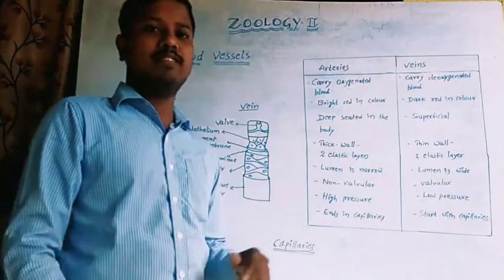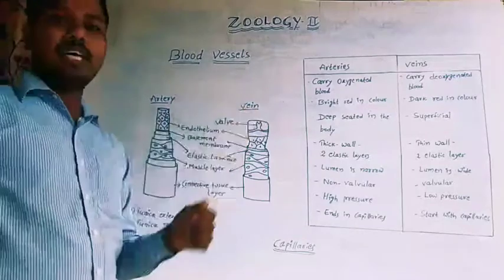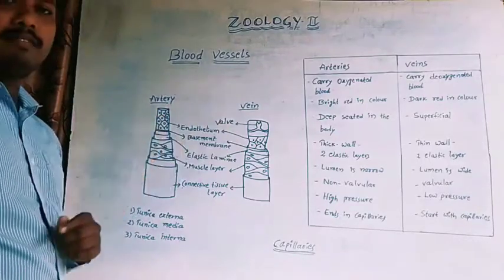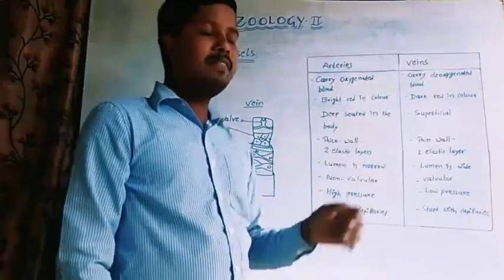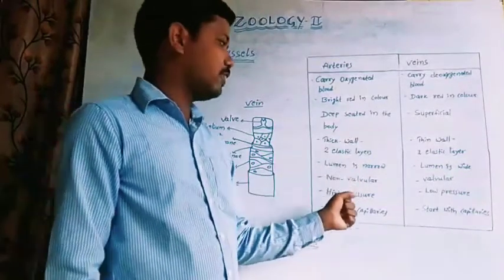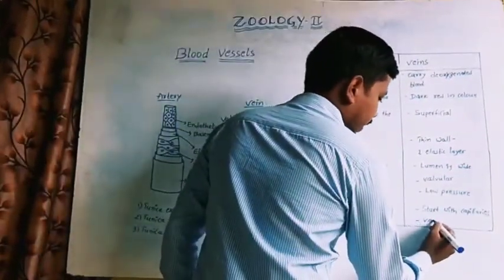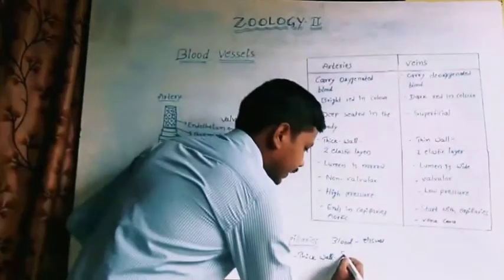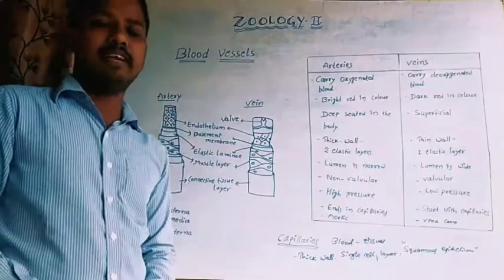Blood vessels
Arteries Veins & Capillaries